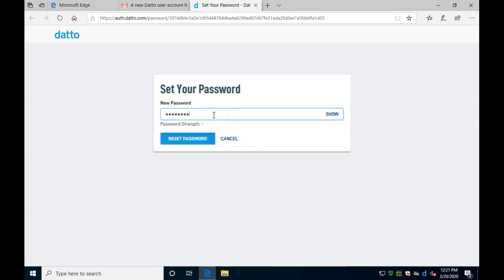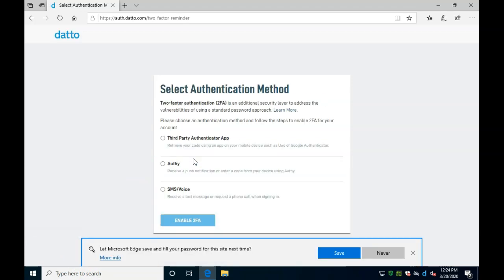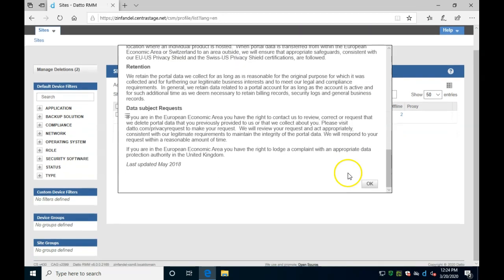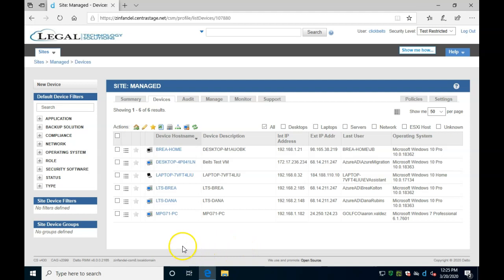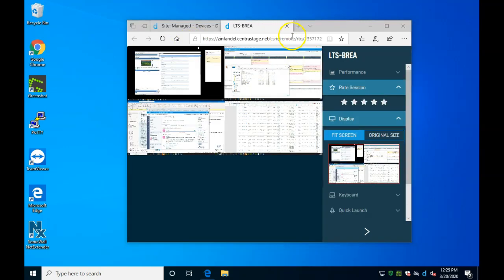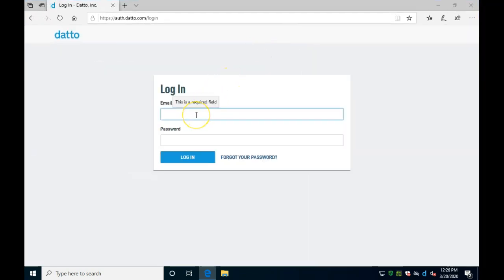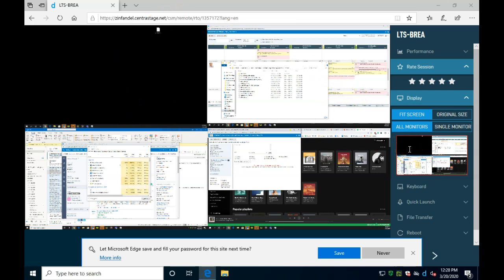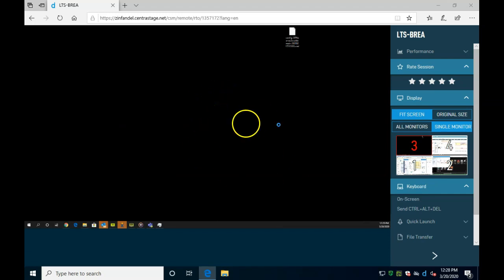How to Use Splashtop to Access Your PC Remotely